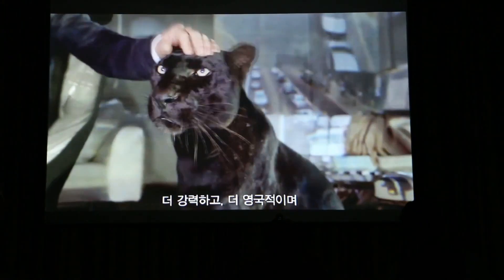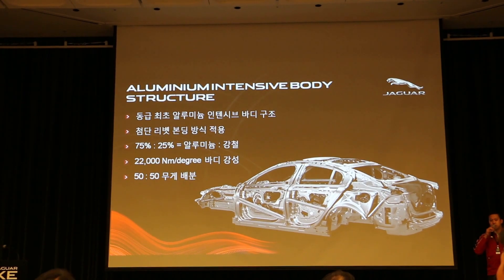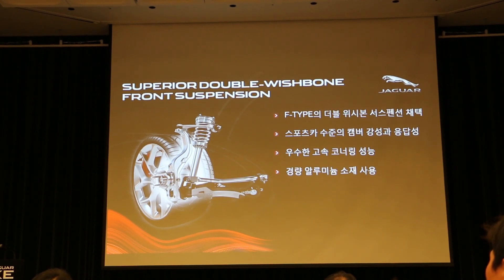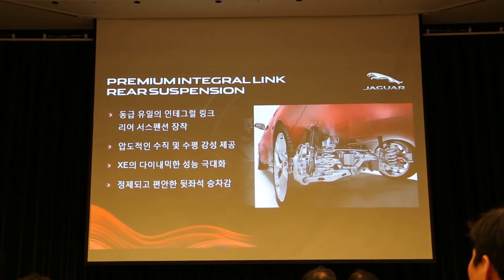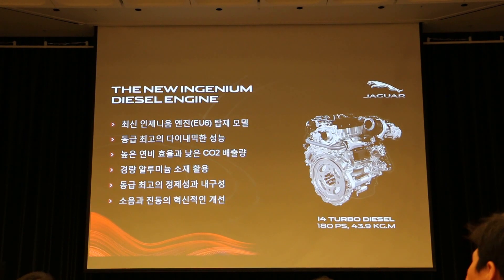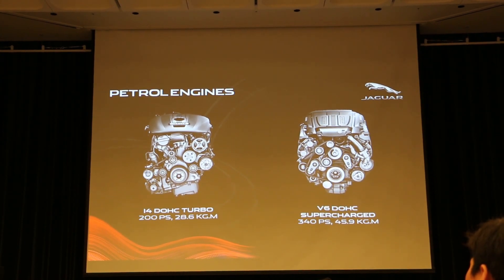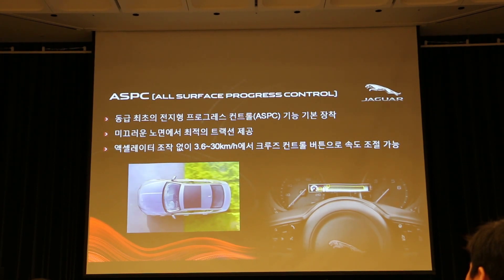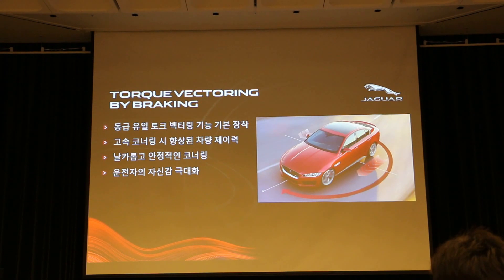재규어 XE 기술 소개 "동급 최고의 승차감과 핸들링" - 2015.08.25